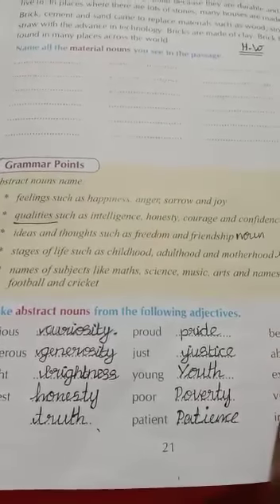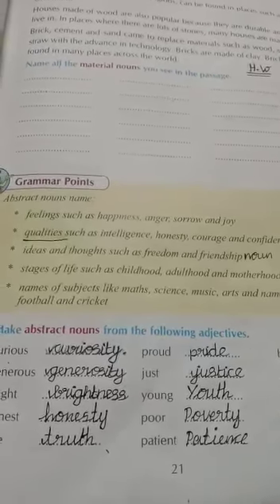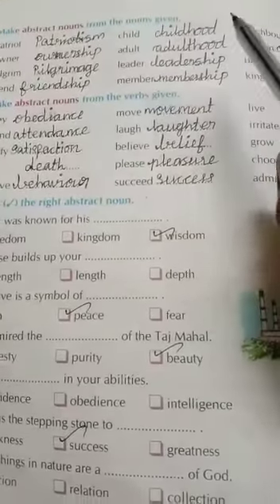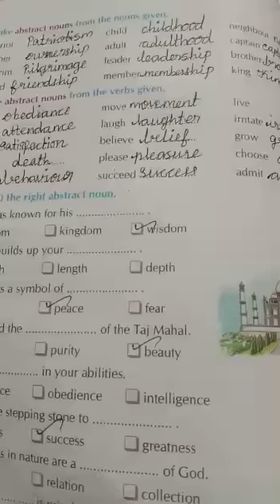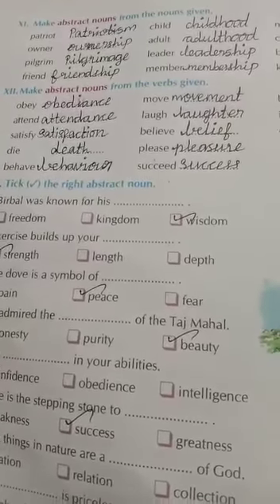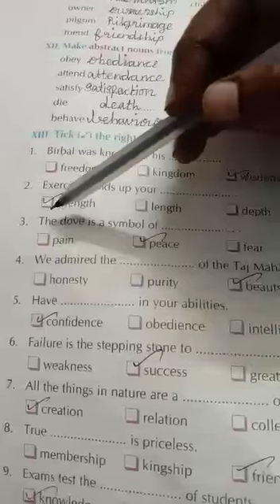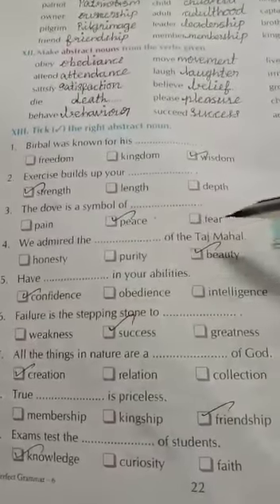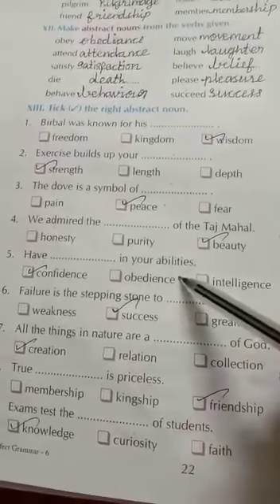Grammar Topic:Noun Abstract noun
Video from Mani